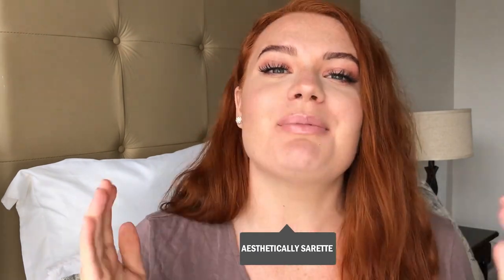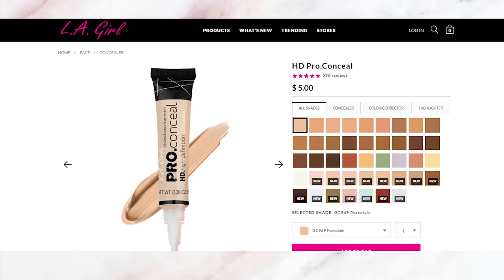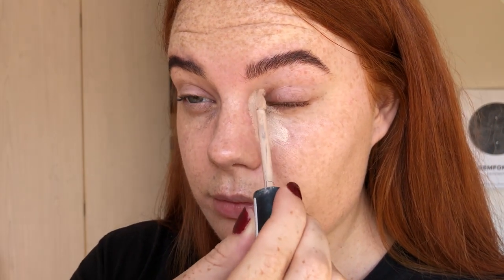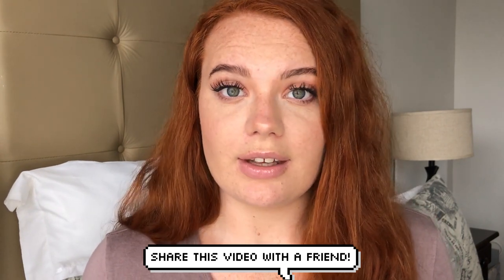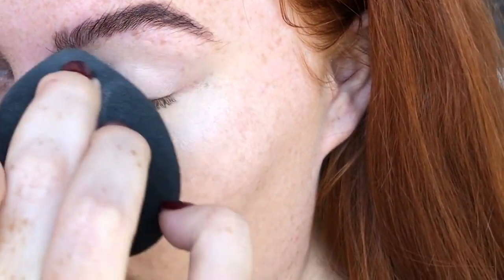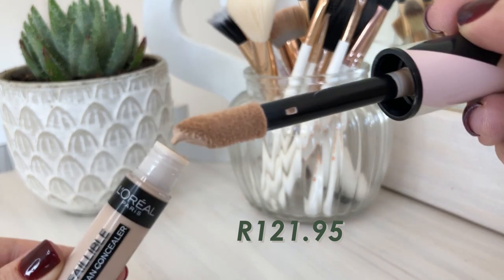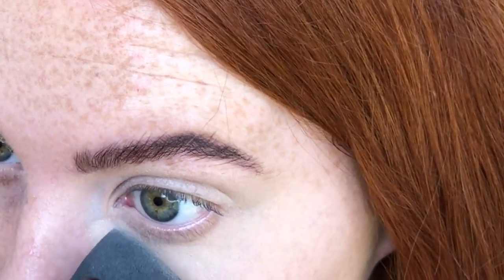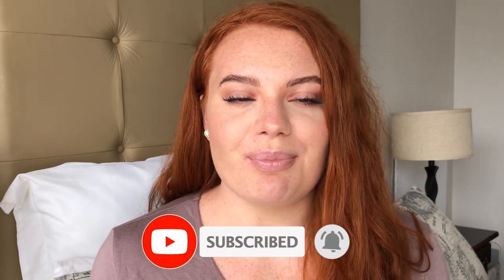TOP Concealer 2020- How to cover dark under-eye circles! (Essence Concealer)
From high coverage to natural, we're comparing the best concealers to cover our dark circles from the Drugstore. Let's GO!

A review of the best DRUGSTORE concealers to cover up dark circles and undereye bags. These  Concealers claim to be waterproof, self-setting, pore minimizing and camouflaging. They are SUPER affordable and available at your local drugstore!

If you like this review on the different Concealer for dark undereye circles, let me know down in the comments!

FACE:
* Essence Camouflage Matt Concealer (Light Honey)
* LAGirl Pro HD Concealer (Natural)
* Maybelline Fit Me Concealer (Porcelain)
* Catrice Camouflage Concealer (Naural)
* Makeup Revolution Conceal and Define Concealer (C4)
* L'oréal Paris Infallible More Than Concealer (Fawn)

xoxo
Aesthetically Sarette